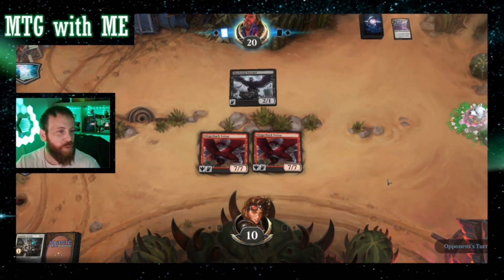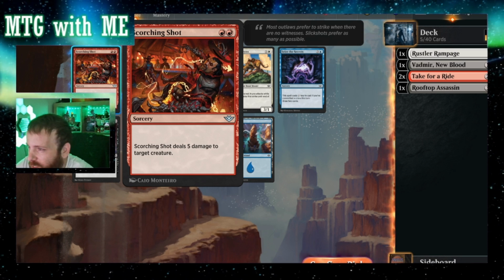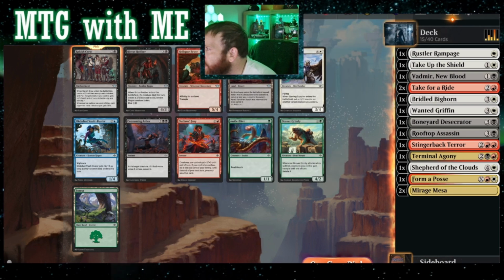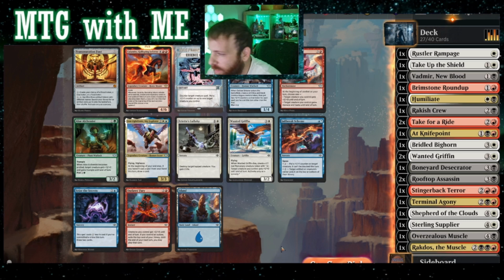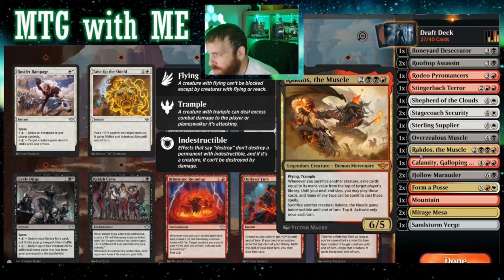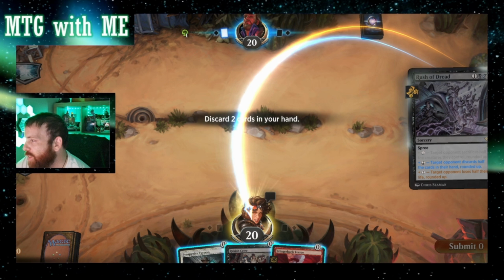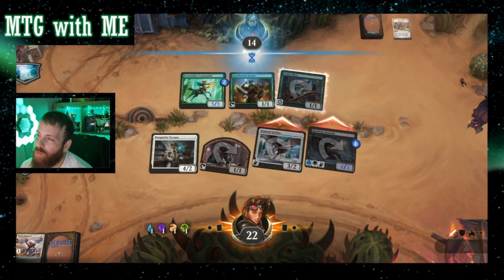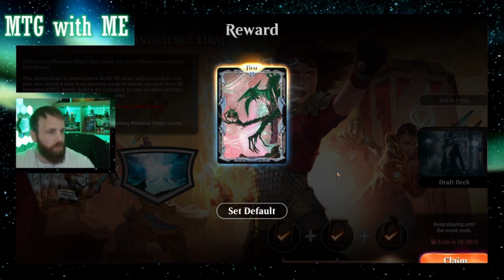MWM Omniscience Draft OOTJ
What's up Deck Heads?! It's the Gainswalker! In this video I show you this week's MWM event. It's an omniscience theme where the cards cost zero to play. I make a Mardu deck in this one. Check it out!

Time Stamps:
0:00 Intro
1:11 First Pack
13:55 2nd Pack
23:29 3rd Pack
32:29 Deck Build Process
39:30 Mana Curve
40:25 Land Adjustment
42:36 Game 1
44:21 Mystery Card 1
44:27 Game 2
55:52 Mystery Card 2
56:14 Game 3
59:35  Mystery Cosmetic

End Scene: Tropic Fuse - French Fuse